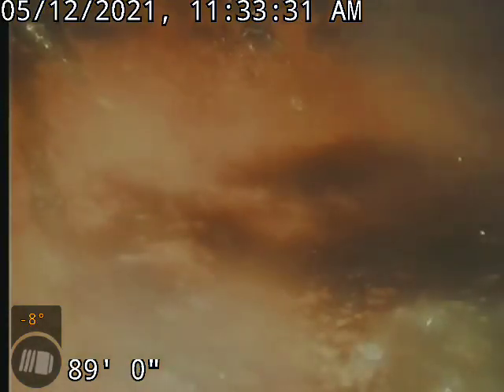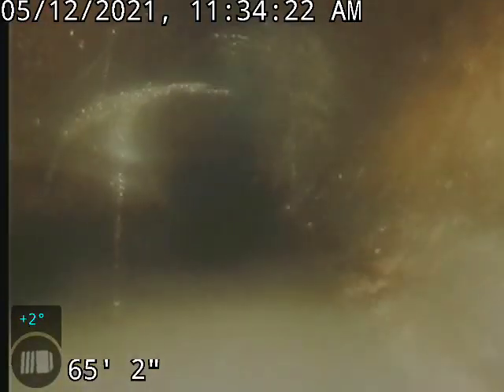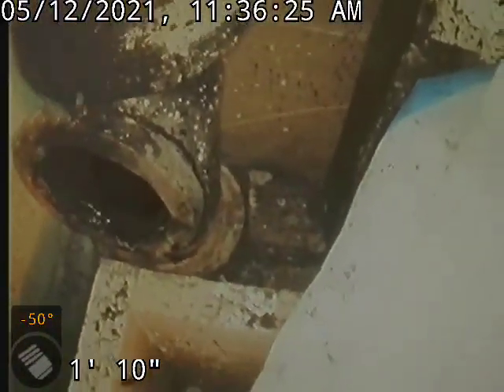3615 Cribbon Ave :: Main